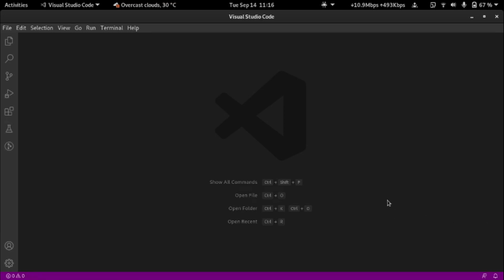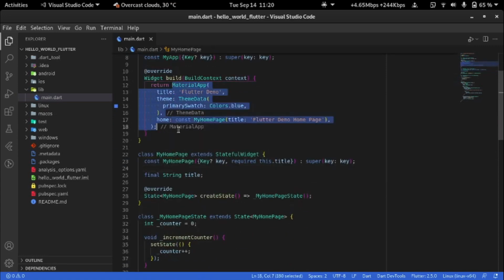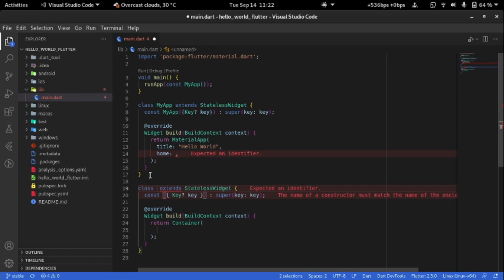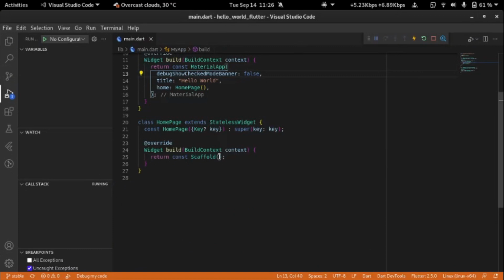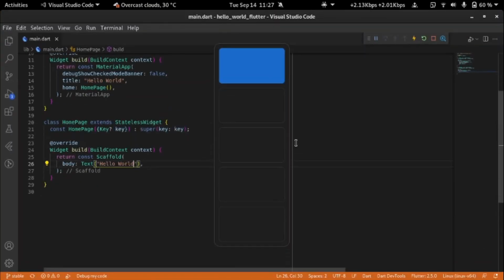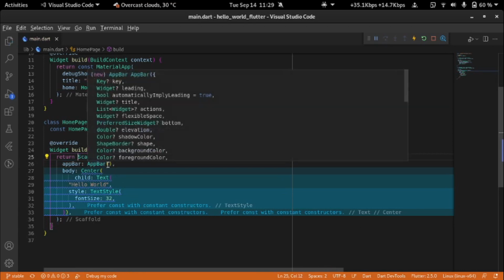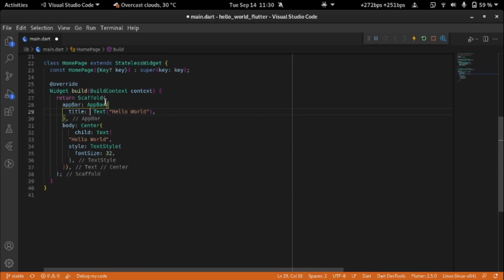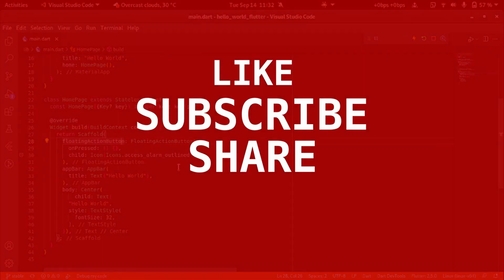Flutter: Hello World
Your first hello world Flutter Application.